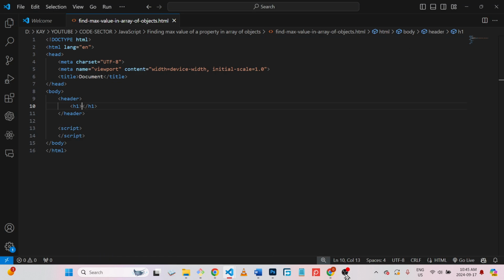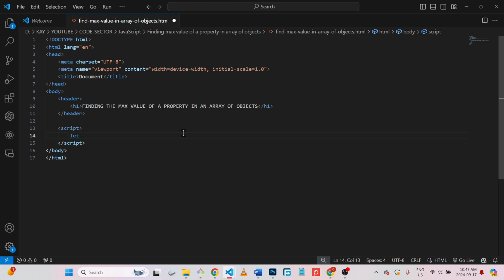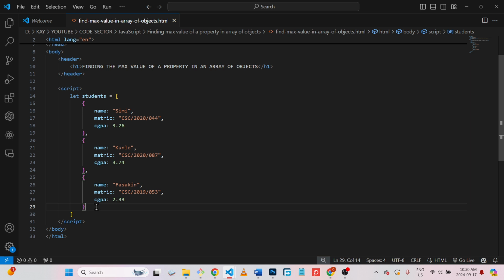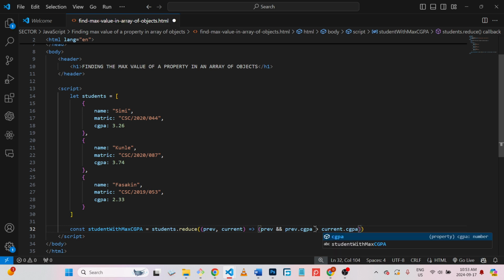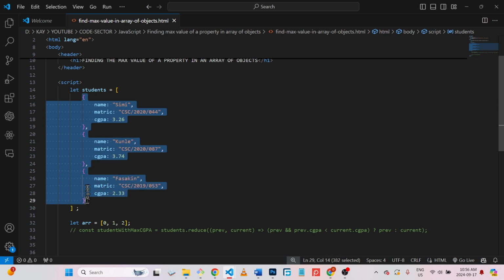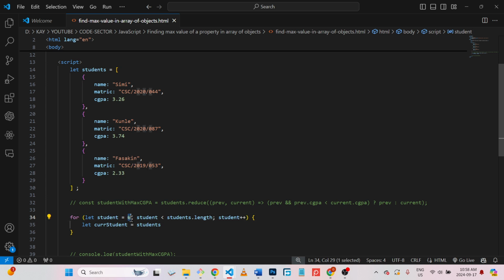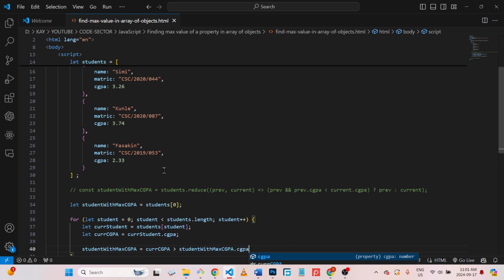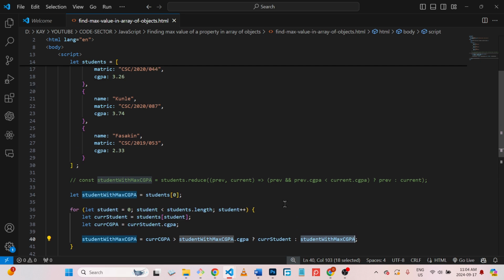Finding maximum value of a property in an array of objects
Learn how to find the maximum value of a property in an array of objects using 2 methods: the .reduce() method and the for loop. This is a must-learn for a JavaScript developer because its a very common task in both small and large web projects.

As MDN says, "The reduce() method of Array instances executes a user-supplied "reducer" callback function on each element of the array, in order, passing in the return value from the calculation on the preceding element. The final result of running the reducer across all elements of the array is a single value." This reduce method used in our example contains a filter method which acts as a check. This filter method is a simple 'greater than' method. And for every built-in loop, this filter method checks for a pass and if successful, overrides what is stored in the variable with the new result.